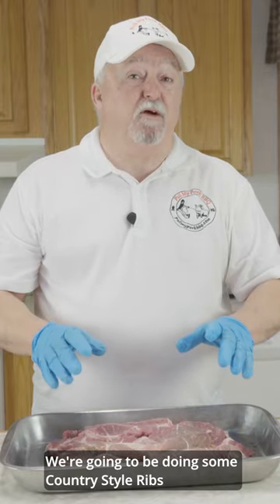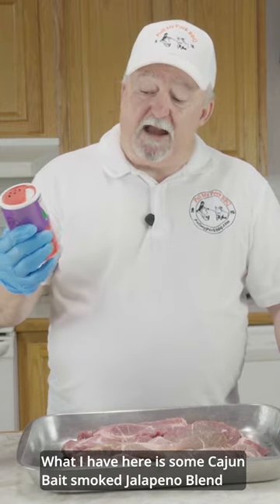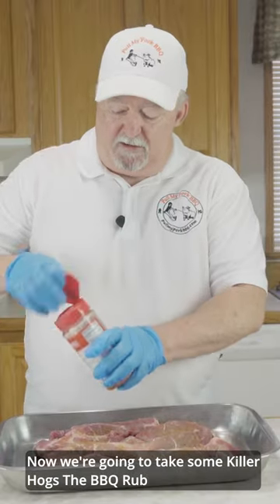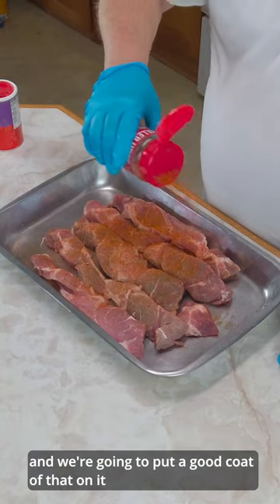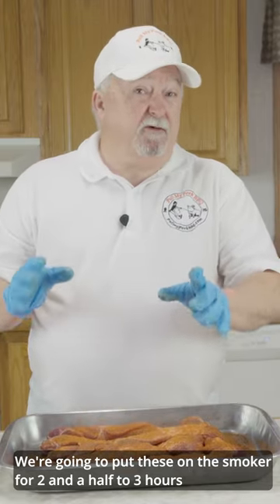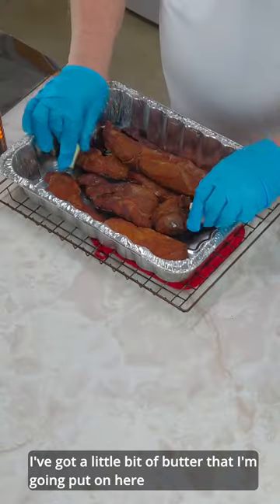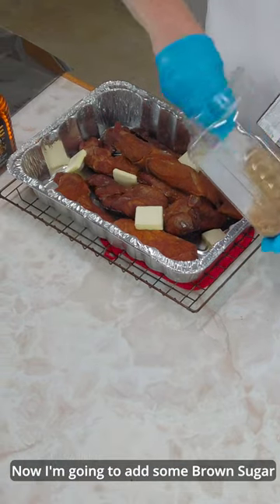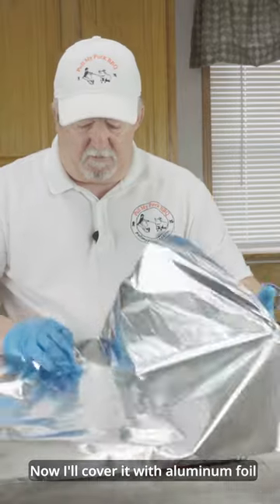BBQ Country Style Ribs /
These BBQ Country Style Ribs are incredible. Just season with Cajun Bait Jalapeno Blend seasoning first, then season with a generous amount of Killer Hogs The BBQ Rub and smoke approximately 3 hours at 225 degrees using a mixture of Oak and Mesquite Bisquettes. Then add ribs to an aluminum pan, add half a stick of butter, a generous amount of brown sugar, and some honey. Place back on your Bradley smoker for another hour and a half. Remove from the smoker and coat with your favorite BBQ sauce and enjoy.

Video Title: BBQ Country Style Ribs /

Carlton